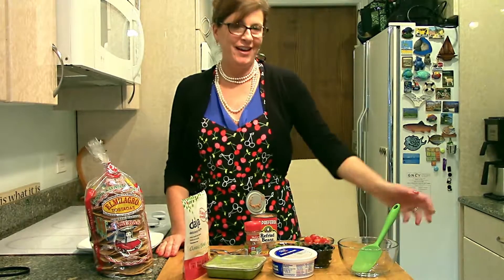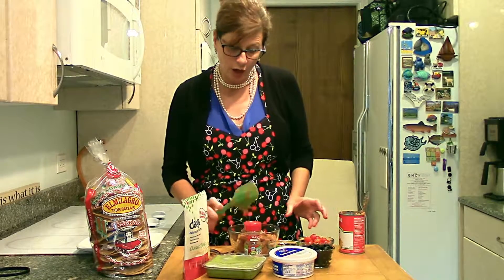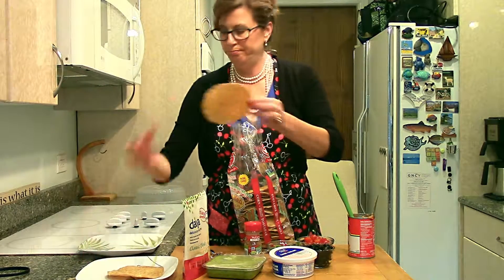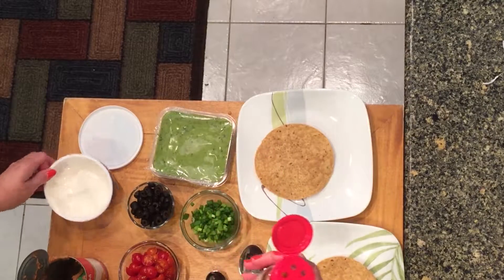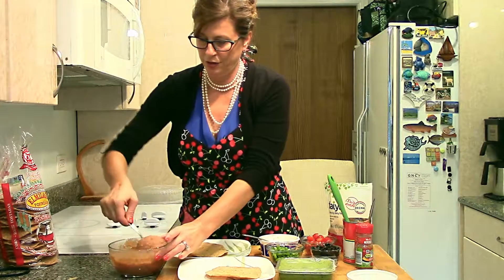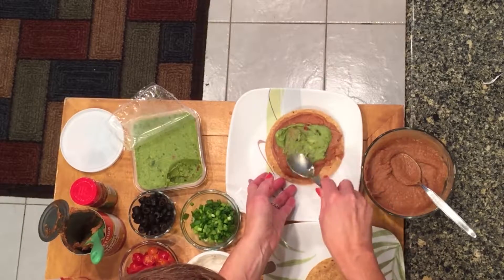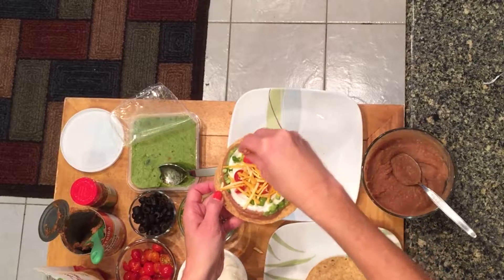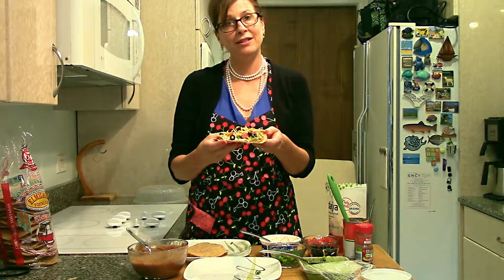Healthy Facts - November 2017: 7 Layer Vegan Tostadas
for this and more healthy recipes!